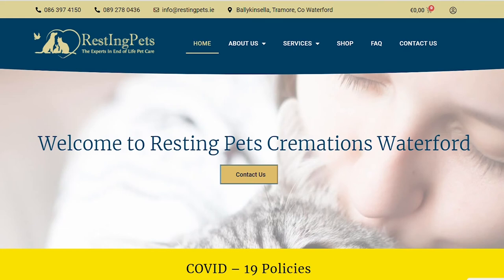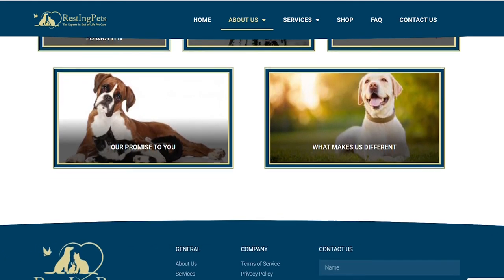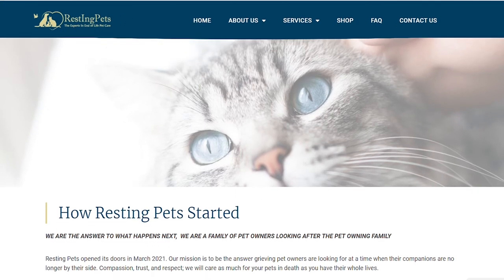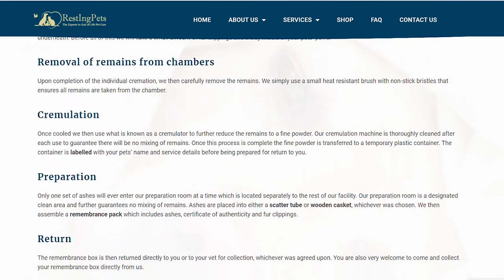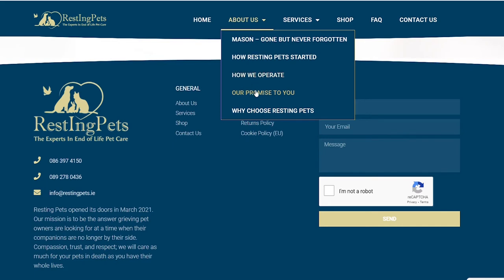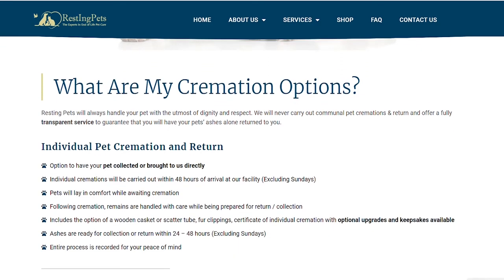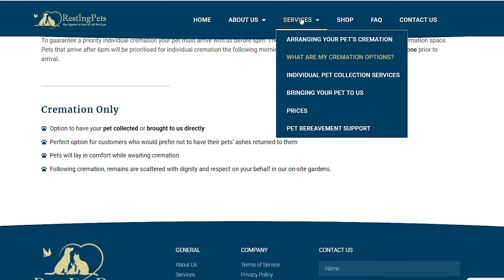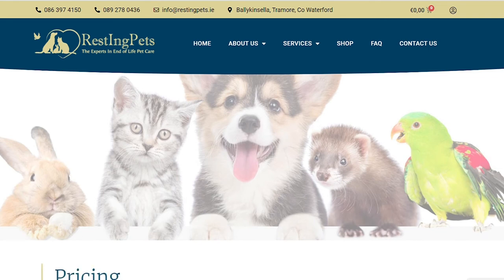Resting Pets Interview and Webview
Discover what it is really like to set up a pet crematorium with this insightful radio interview between WLR FM in Waterford and Eamonn Coady from Resting Pets pet crematorium, the first of its kind in Waterford, Ireland.

This is a wonderful interview going through all the stages that Eamonn went through when setting up his pet crematorium as well as the reasons for his choosing to do so which is very similar to many of the businesses we have supported. And that is simply wanting to deliver the highest quality of pet cremation service for people just like them following the loss of a beloved animal.
You can also hear first hand what it’s like to operate a pet crematorium as well as a very unique description of our machines and how they work.

It is always fantastic when we stumble upon a story like this about one created wholly independent of the team at Addfield and it really shows the satisfaction that our customers have after choosing to let us help make their dreams a reality.

Obviously, as the radio is not the most eye-catching of platforms we have put a little set of visuals together taken directly from Resting Pets very comprehensive website.

To discover more about Resting pets you can visit their
To learn more about WLR FM you can visit their site and listen live to the latest radio shows or skim through past shows by visiting their
And if you want to discover more about the opportunities available to you from setting up and running your own pet crematorium you can visit us where you can begin your journey.